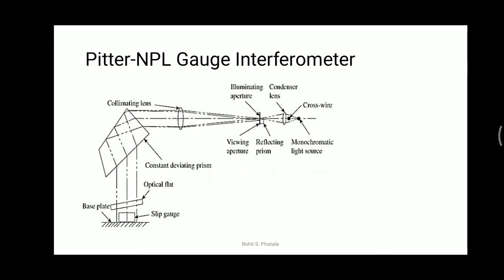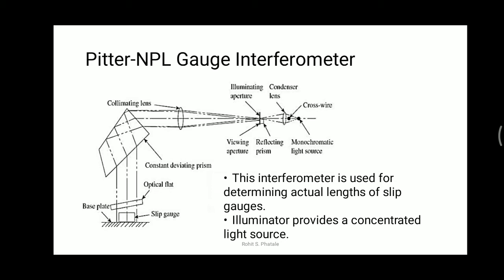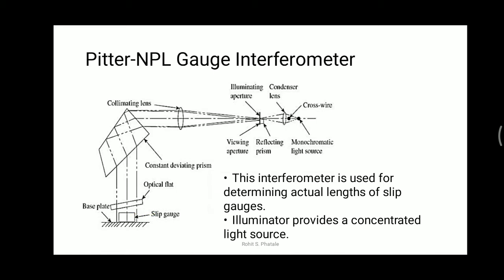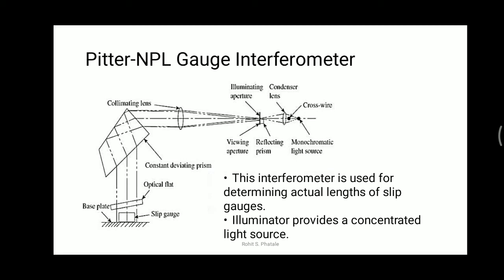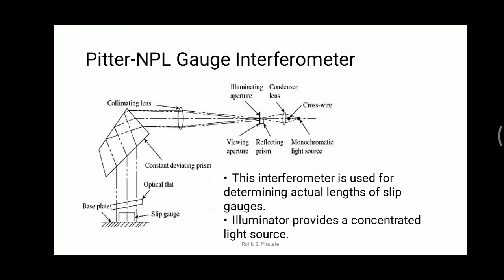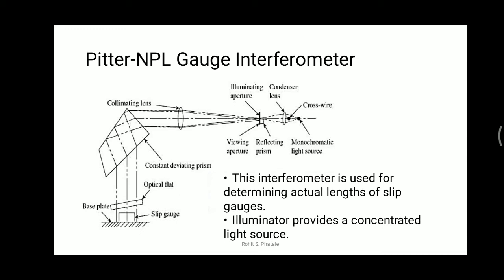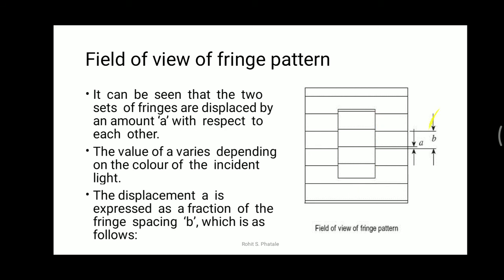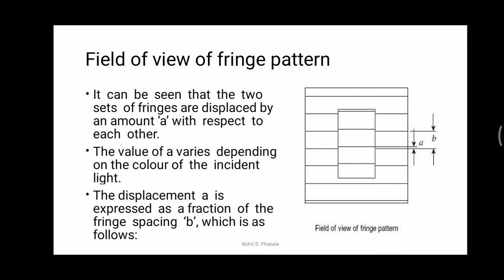2.3 Working of Pitter- NPL interferometer| Flatness of slip gauges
This interferometer is used for determining actual lengths of slip gauges.

The illuminator provides a concentrated light source.

Working-
--Light from a monochromatic source (the preferred light source is a cadmium lamp) is condensed by a condensing lens and focused onto an illuminating aperture.

--This provides a concentrated light source. Thus, a parallel beam of light falls on a constant deviation prism.

--This prism splits the incident light into light rays of different wavelengths and hence different colors. The user can select the desired color by varying the angle of the reflecting faces of the prism relative to the plane of the base plate.

--The prism turns the light by 90° and directs it onto the optical flat.

--The optical flat can be positioned at the desired angle by means of a simple arrangement. The slip gauge that is to be checked is kept right below the optical flat on top of the high flat surface of the base plate.

--The lower portion of the optical flat is coated with a film of aluminum, which transmits and reflects equal proportions of the incident light.

--The light is reflected from three surfaces, namely the surface of the optical flat, the upper surface of the slip gauge, and the surface of the base plate.

--Light rays reflected from all three surfaces pass through the optical system again; however, the axis is slightly deviated due to the inclination of the optical flat.

--This slightly shifted light is captured by another prism so that the fringe pattern can be observed and recorded by the user.